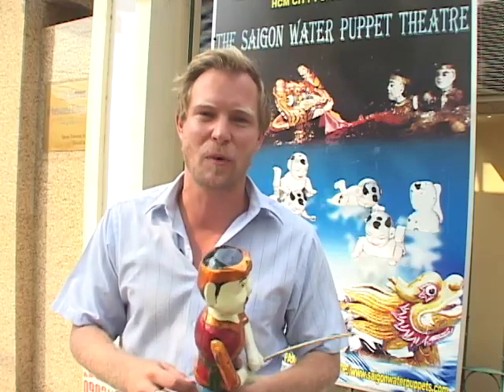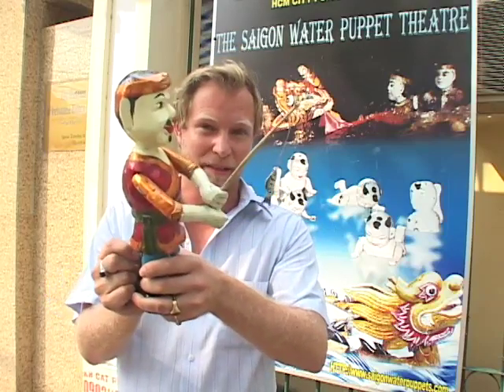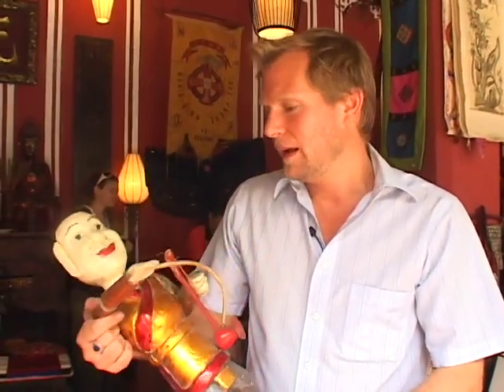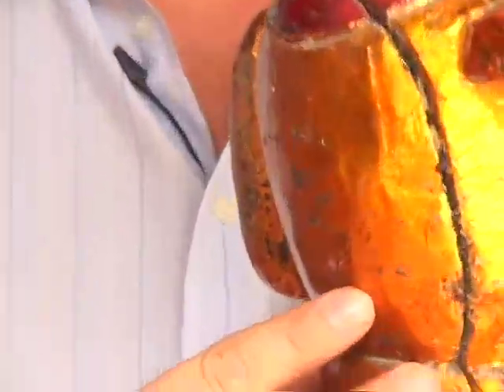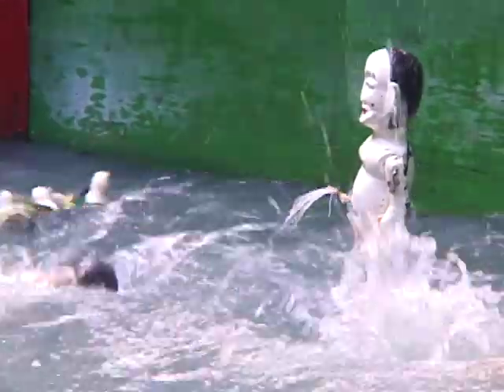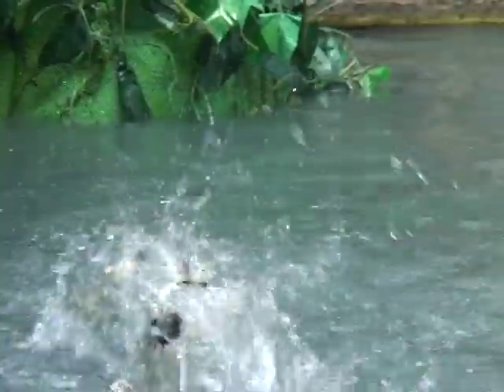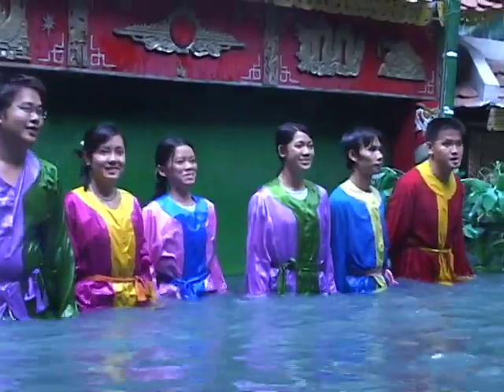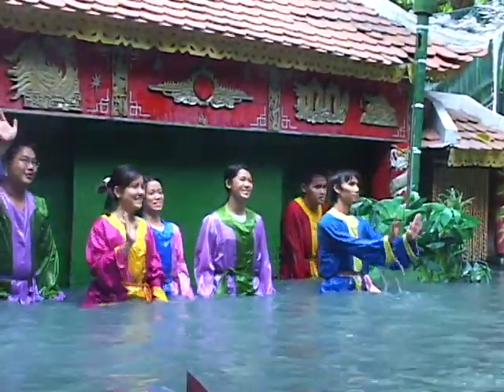A Traditional Water Puppet Show in Vietnam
Join the GNG team as they explore the ancient art of Vietnamese water Puppets.